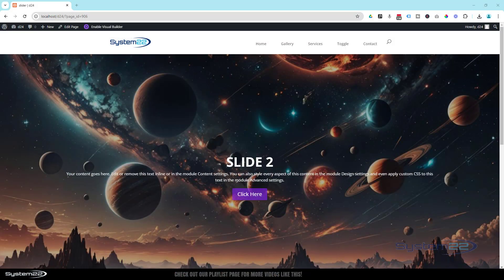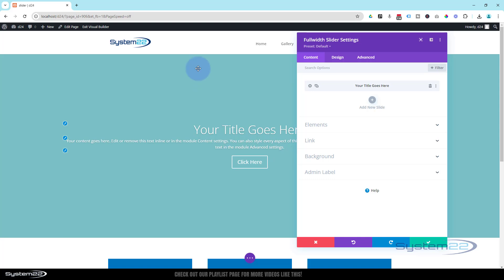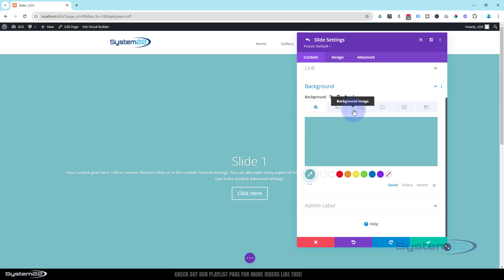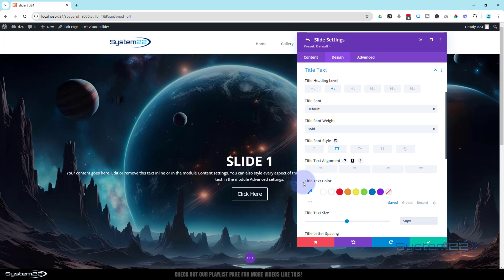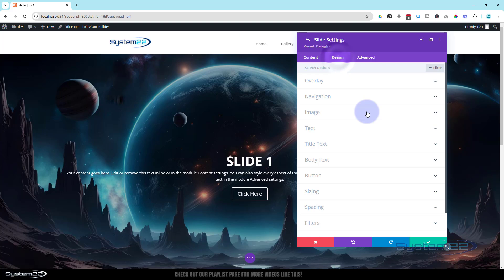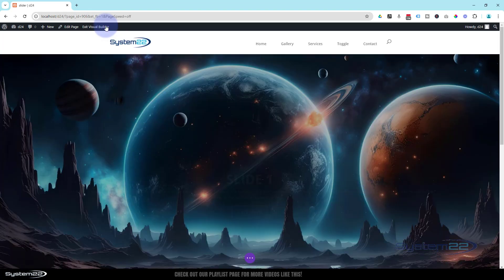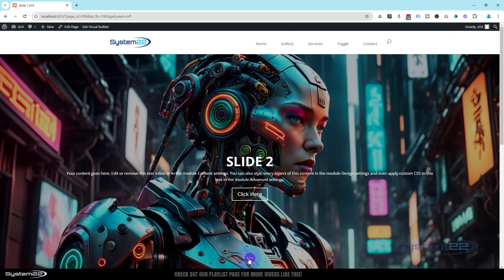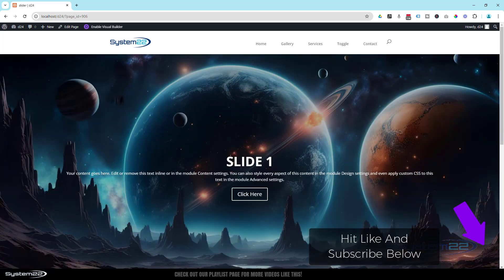Divi Theme Hidden Trick: Full-Screen Animated Sliders with Custom Content Animations!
In this video, we'll show you how to create a stunning **Divi Theme Responsive Full Screen Animated Slider with Alternate Content Animations** using the Divi Slider Module and some easy CSS code. If you're looking to take your website to the next level, this tutorial is perfect for you! We'll guide you step-by-step through the process of designing a fully responsive, full-screen slider that will make your website stand out, while utilizing custom CSS to add alternate animations for unique content transitions.

By the end of this tutorial, you'll have a **Divi Theme Full Screen Animated Slider** that not only looks amazing but also enhances user engagement with dynamic content animations. Whether you're a beginner or a seasoned designer, this guide will help you create professional-looking sliders with ease. Be sure to incorporate these techniques into your Divi projects for maximum visual impact and a modern, interactive user experience!

v=ZAO2MH0dQtk&list=PLqabIl8dx2wo8rcs-fkk5tnBDyHthjiLw

v=rNhjGUsnC3E&list=PLqabIl8dx2wq6ySkW_gPjiPrufojD4la9